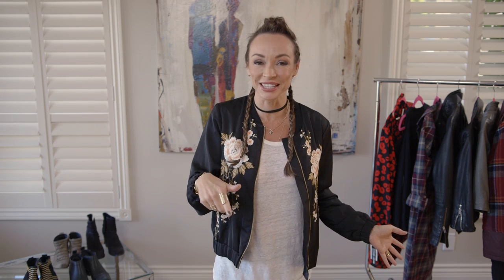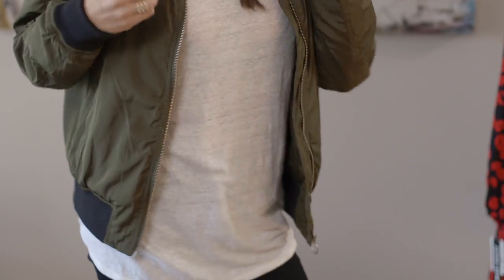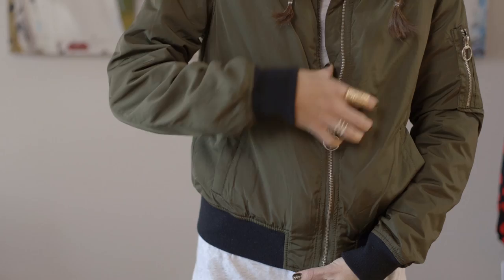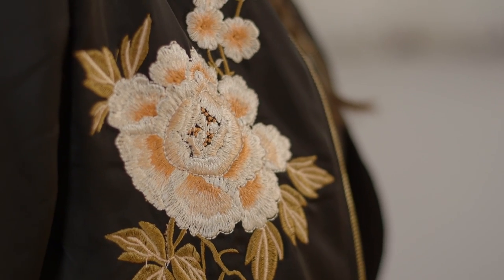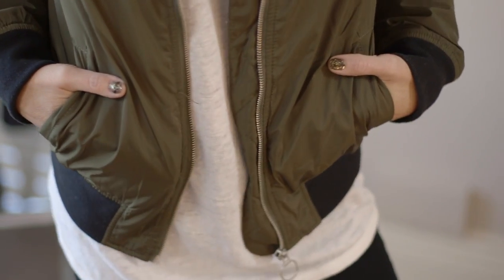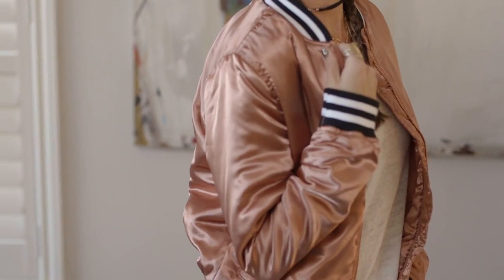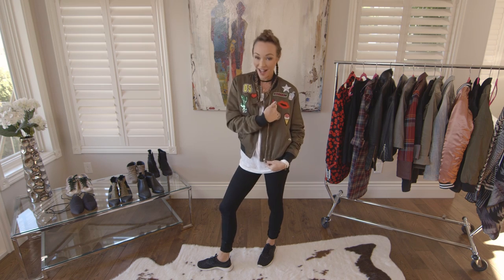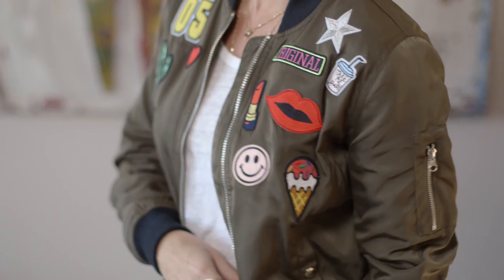Bomber Jackets - Secrets Of A Stylist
Bomber jacket styles for this fall and winter.  Style tips by Kim Appelt!

Links to Jackets in the Video:

Patch Bomber
Pink Bomber
Floral Jacket: ( Similar)